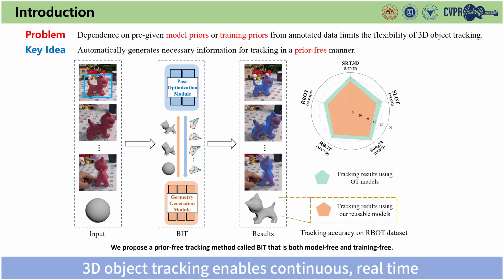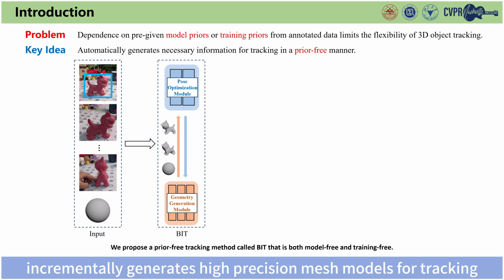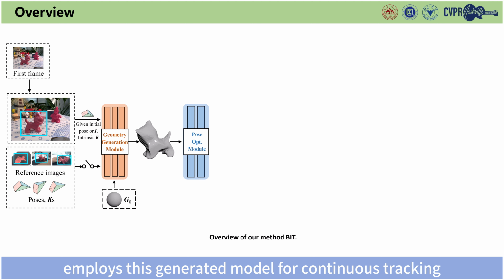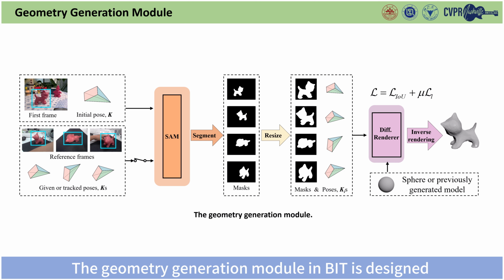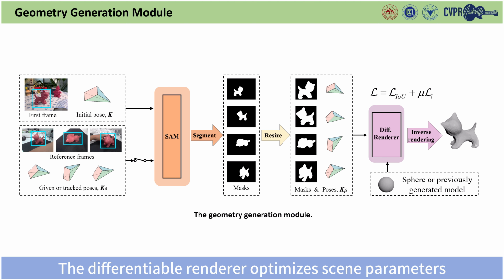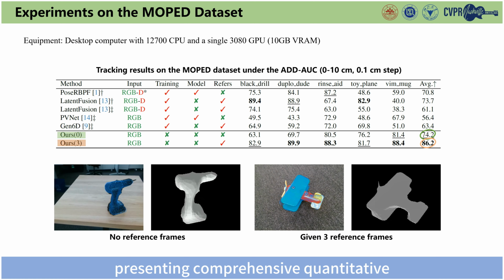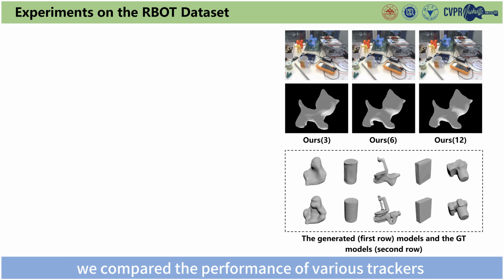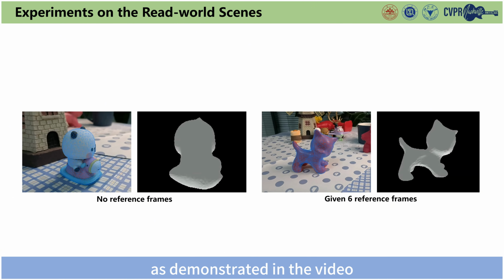(CVPR 2025) Prior-free 3D Object Tracking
The demo video of the CVPR 2025 Highlight paper "Prior-free 3D Object Tracking."